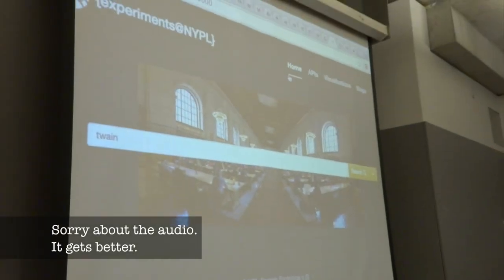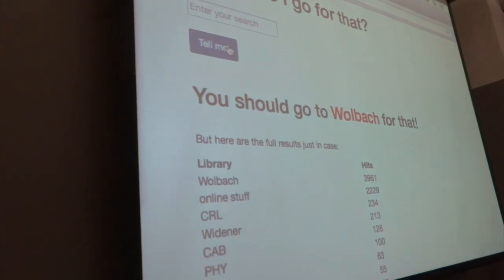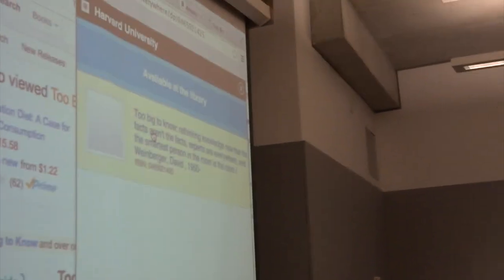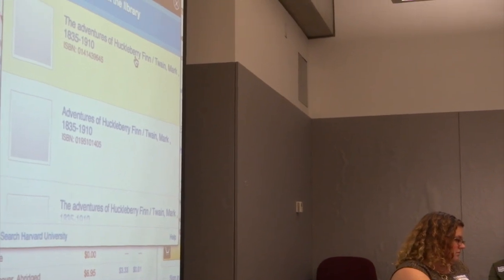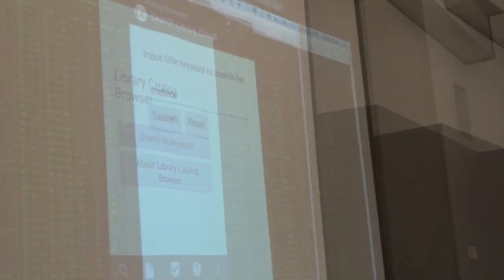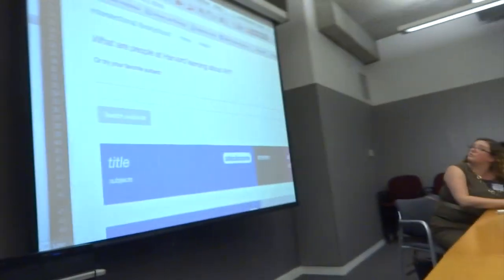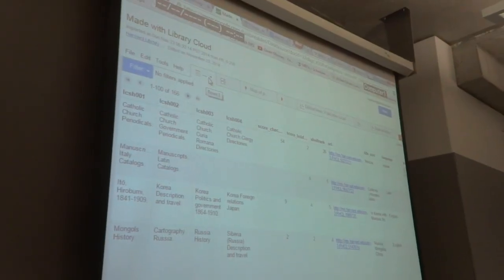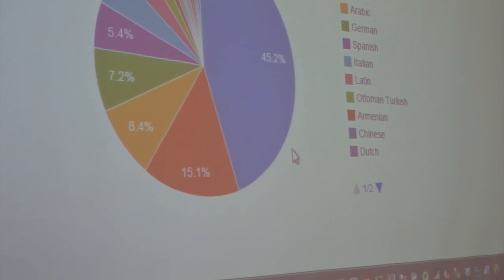LibraryCloud hackathon demos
On Dec. 1, 2014, we held a hackathon for developers at Harvard and elsewhere to use Harvard LibraryCloud's API. Here are snippets of the demos at the end of the day.